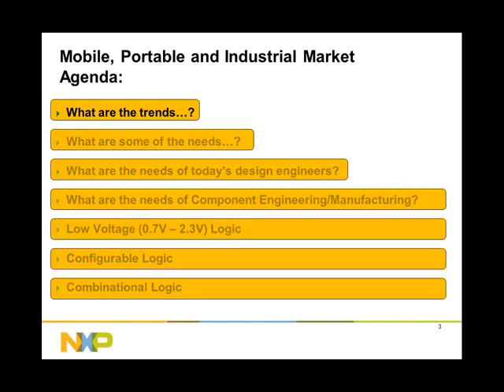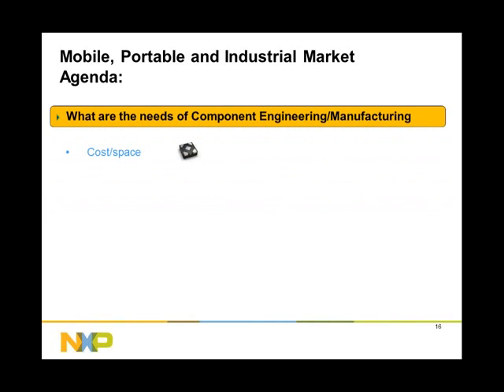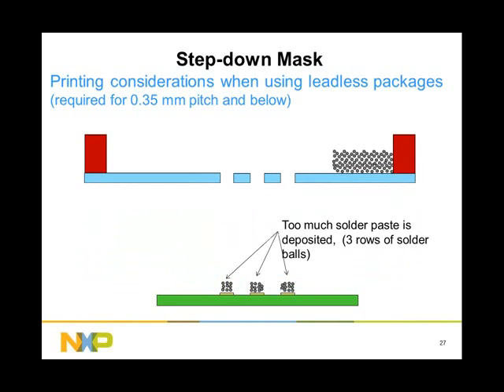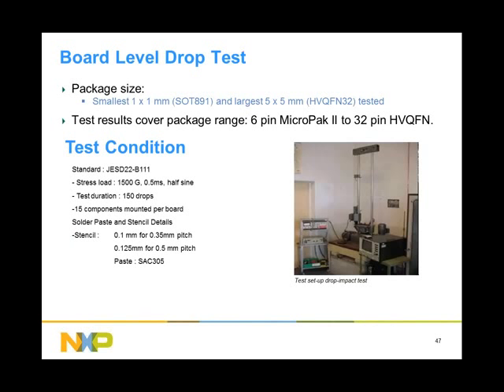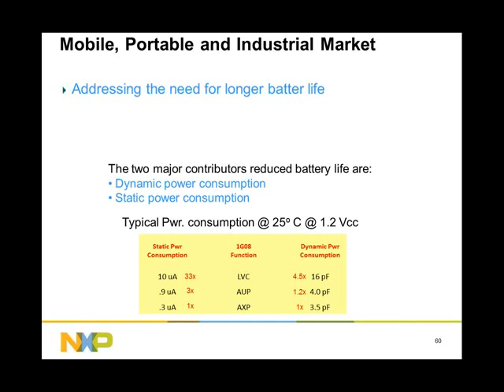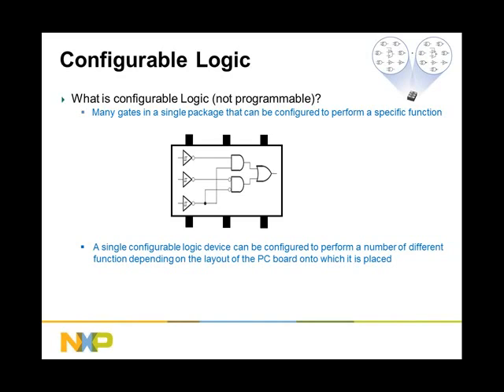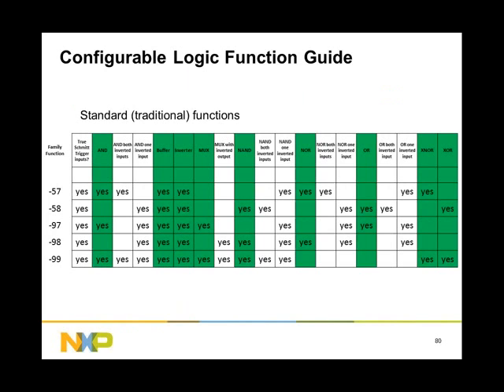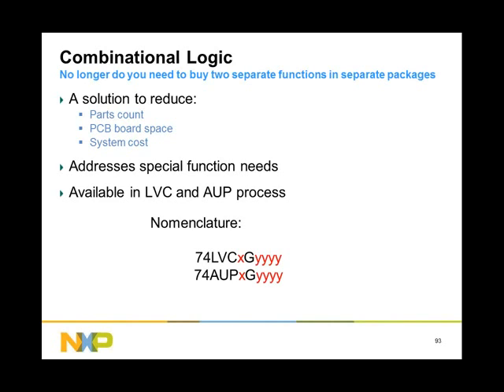Logic devices for portable industrial applications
NXP's comprehensive product portfolio includes industry-leading HC(T) and LVC families, our newest AUP family, and translator and bus switch functions. Our packages include ultra-compact DQFN, HVQFN, and MicroPak XSON. With our NX family of analog switches we offer one of the largest sub 1 Ω switch portfolios in the industry.